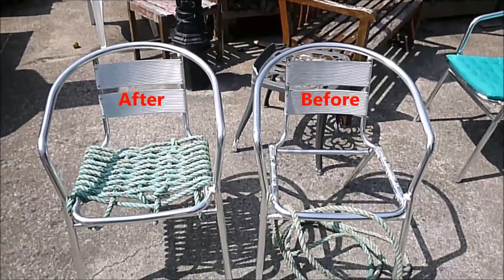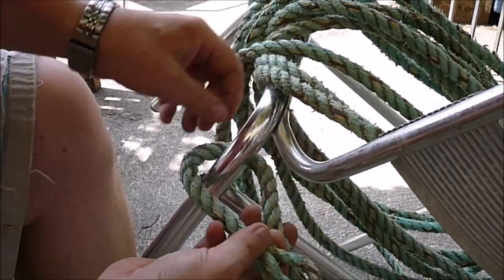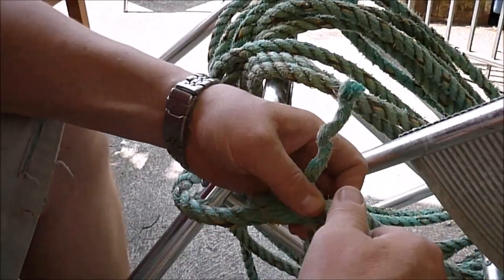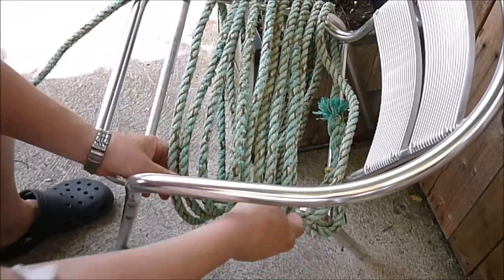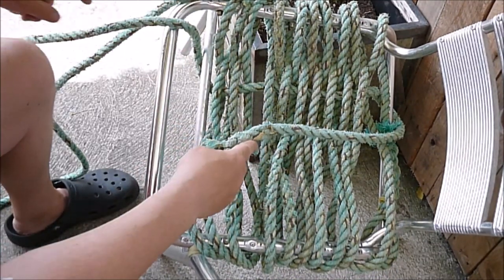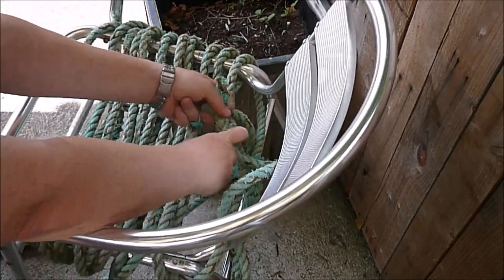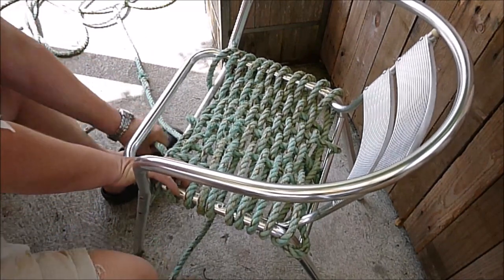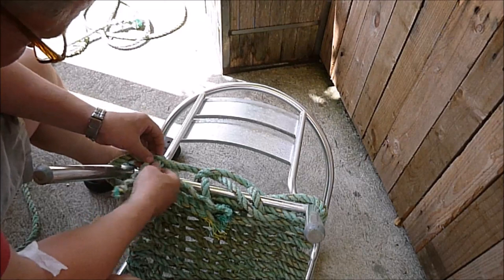Recycling outdoor chair by replacing broken seat with rope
This outdoor chair was broken by somebody standing on the light weight aluminium seat. This meant the seat was thrown out by the cafe. Using a piece of plastic rope I'd recovered from the sea a while ago I show how to make a perfectly usable seat again. Total time from start to finish is about 60-90mins.